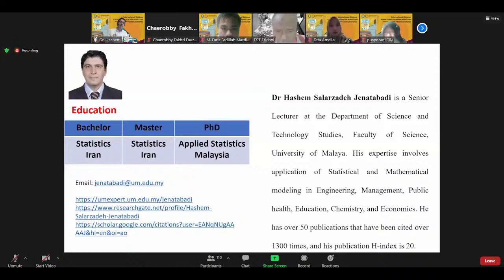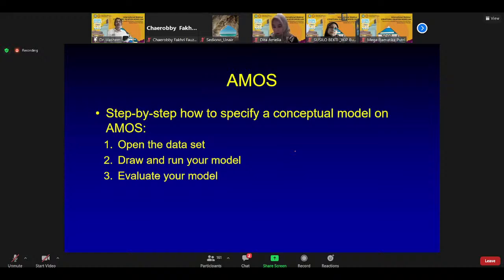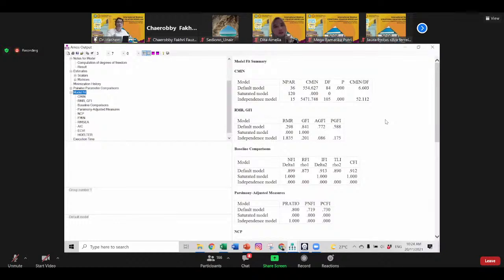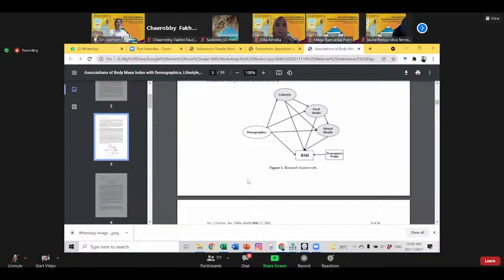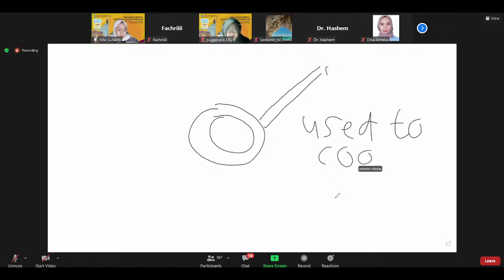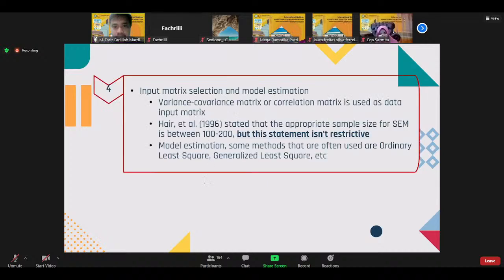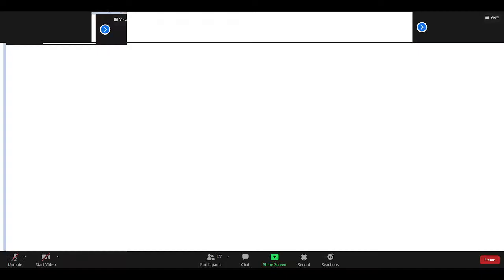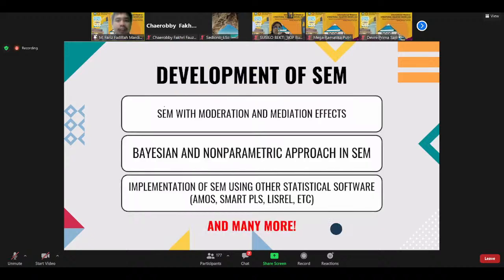International Webinar on Structural Equation Modelling and Its Implementation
Spekears:
1. Dr. Hashem Salarzadeh Jenatabadi (Department of Science & Technology Studies Faculty of Science University Malaya, Malaysia)
Topic : Introduction to Structural Equation Modeling and Its Implementation with Amos

2. M. Fariz Fadillah Mardianto, S.Si., M.Si. (Lecturer of Statistics Study Program Coordinator of Statistics for Economics and Social Science Research Group, Faculty Science and Technolgy, Universitas Airlangga)
Topic : Introduction to Structural Equation Modeling and Its Implementation with R

Moderator:
Dita Amelia, S.Si., M.Si. (Lecturer of Statistics Study Program Faculty Science and Technology Universitas Airlangga)

Master of Ceremony:
Elly Pusporani, S.Si., M.Stat. (Lecturer of Statistics Study Program Faculty Science and Technology Universitas Airlangga)